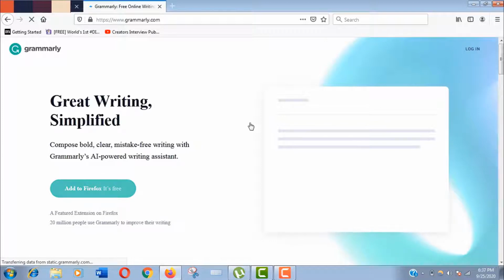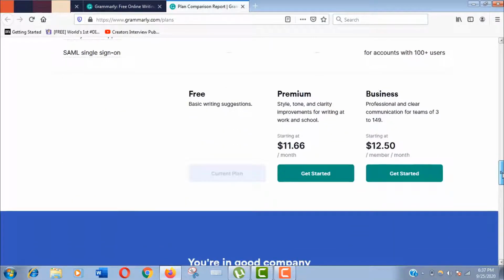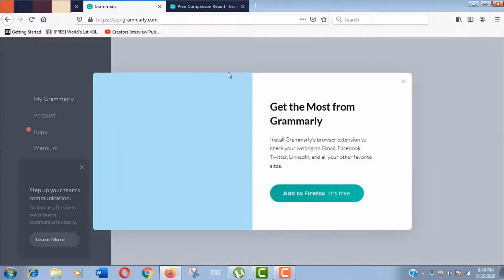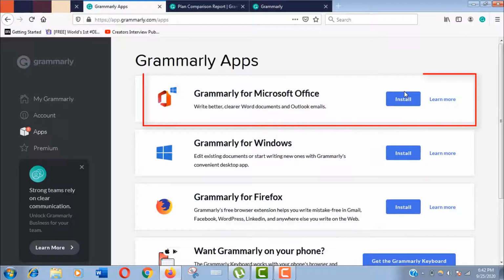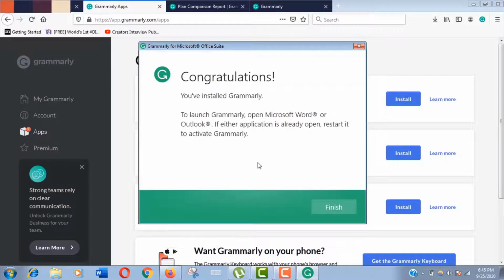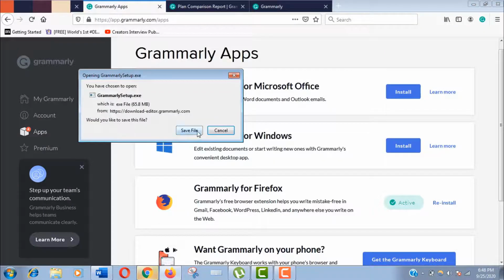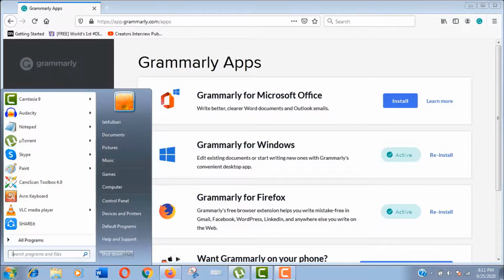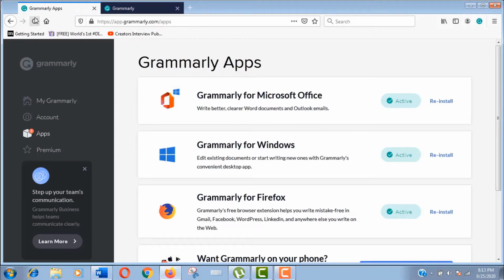How To Install Grammarly App on Ms Word, Windows and Browser Correctly - Fix Grammarly Word Error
How to download and install Grammarly app on Ms Word, and Windows PC, Browser correctly and how to fix the Grammarly word error in no time.

Grammarly is the no. 1 writing tool on the internet that works with emails and messages, documents and projects, and social media. It has different installation files for these platforms.

They have three different plans two paid plans and the free one. But if you just use it for your personal need then I will recommend the free version. I think this is enough to evaluate and polish your writings.

But sometimes a problem arises when you try to activate Grammarly on ms word. In this video, I will show you a very simple solution to fix this error.